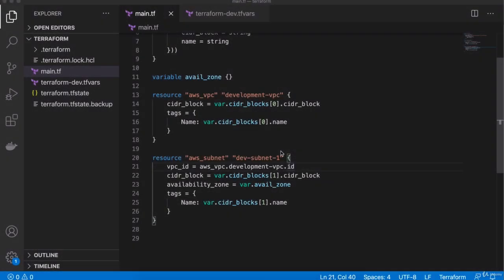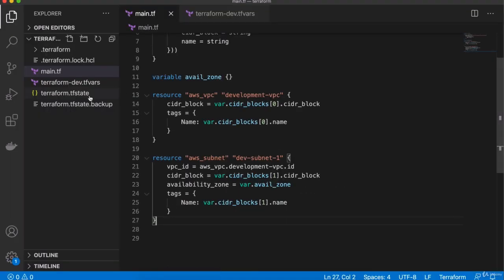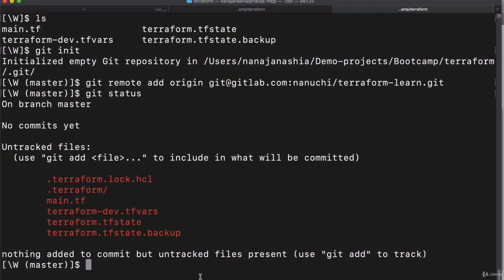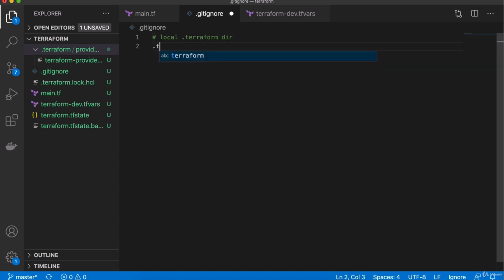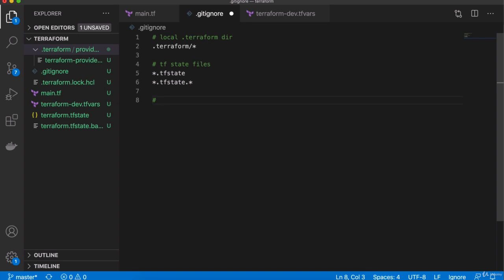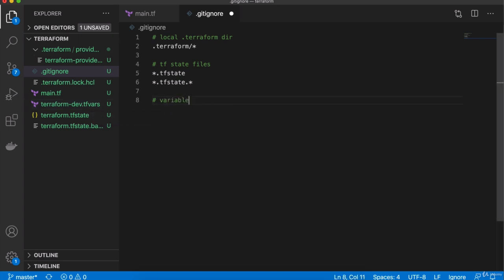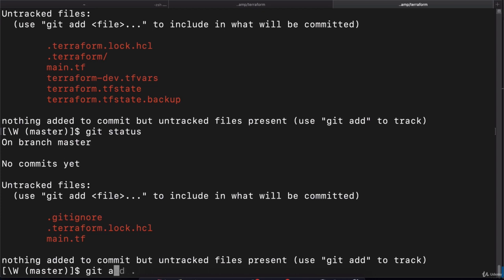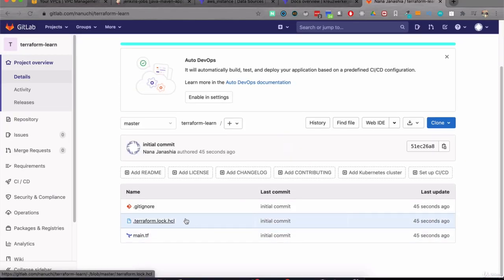14 Create Git Repository for our Terraform Project Configurations